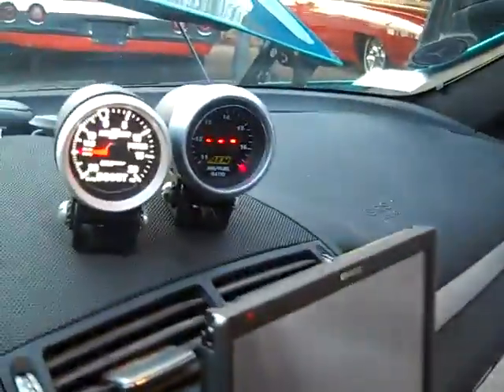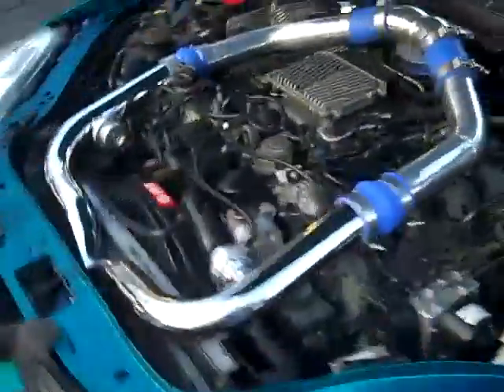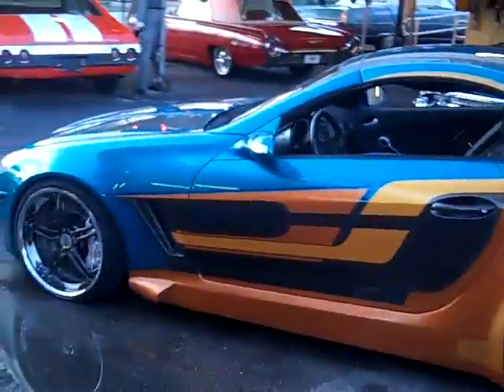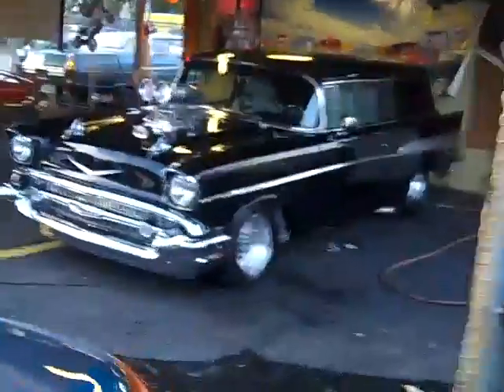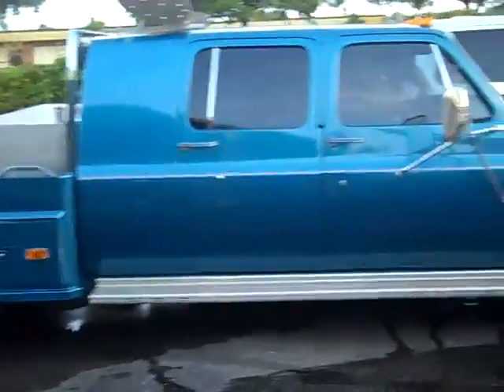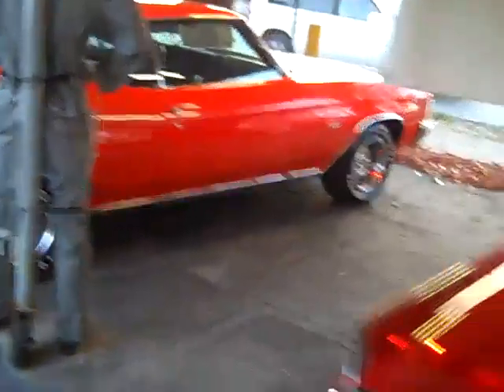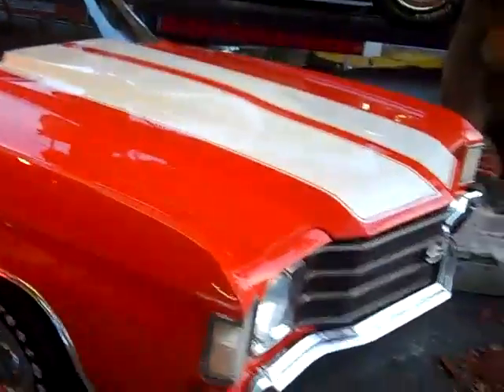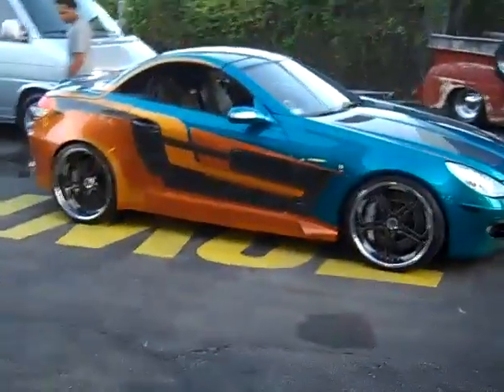2005 mercedes slk350 show car!! over $150,000 invested trade me Alex (954)937-8271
FOR INFO THANK YOU.. ALL TRADES WELCOME..